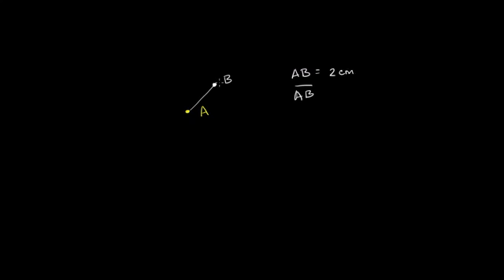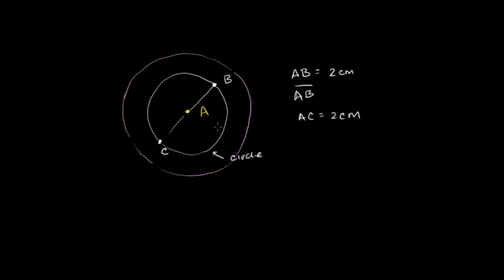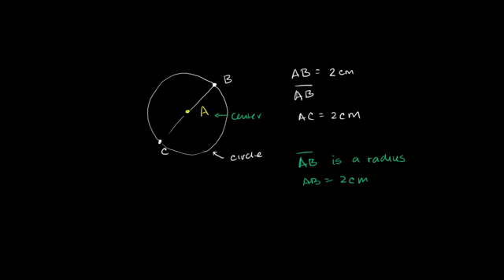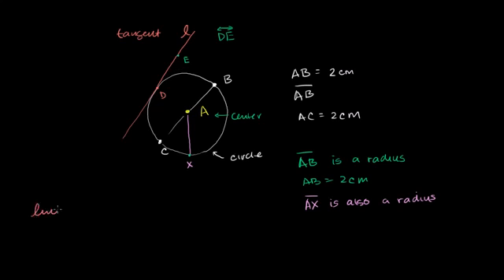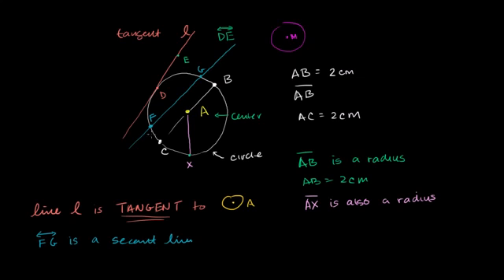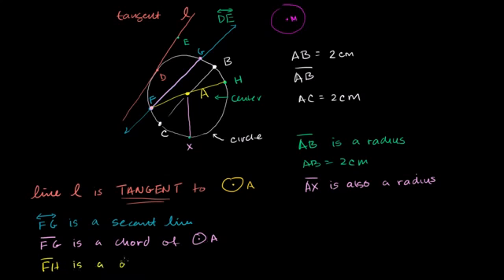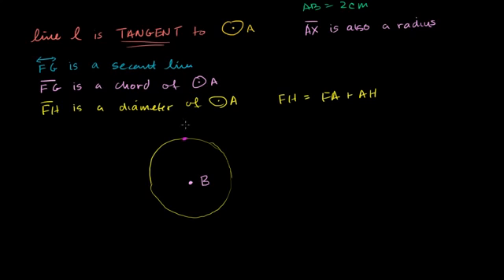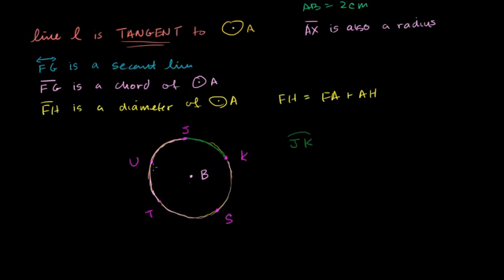4 Geometry-Language and notation of the circle Introduction to Euclidean geometry